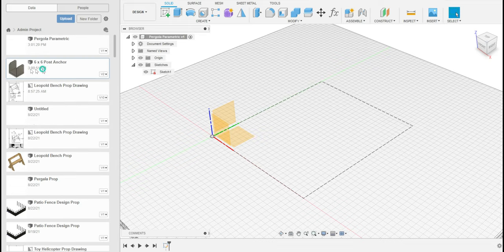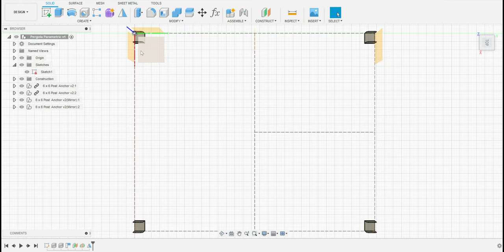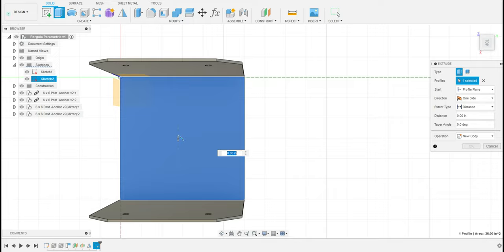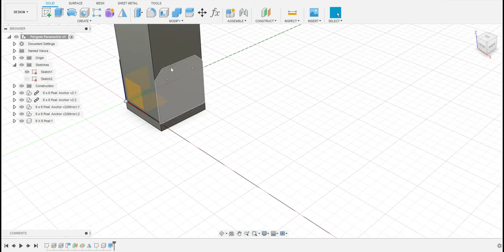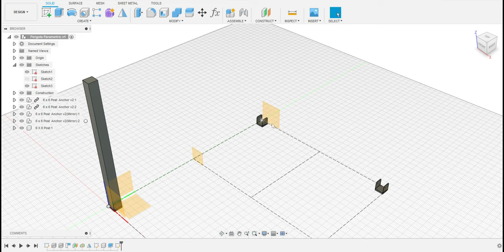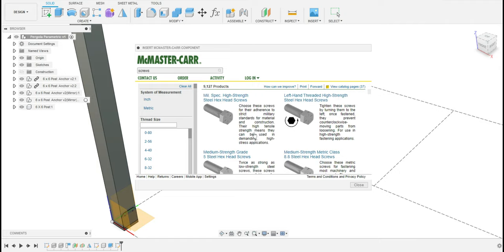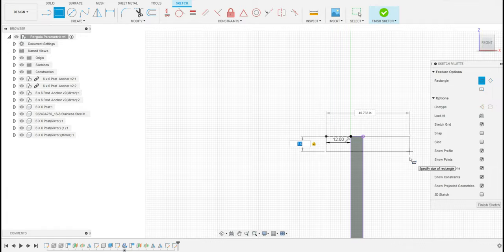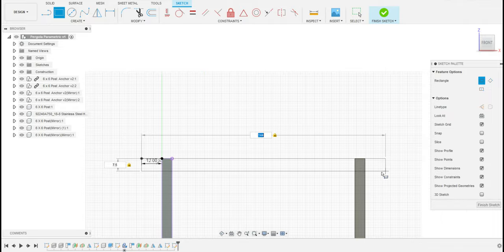PART 01 - How to Design a Pergola Using Fusion 360 - Free Plans!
How to Design a  Pergola Using Fusion 360 - Free Plans!